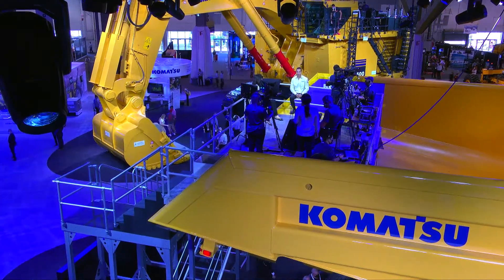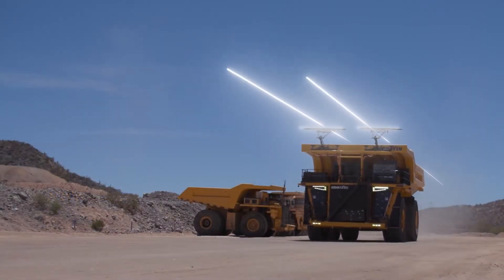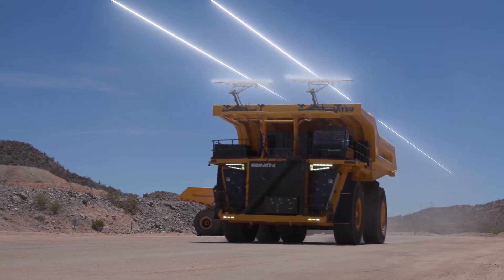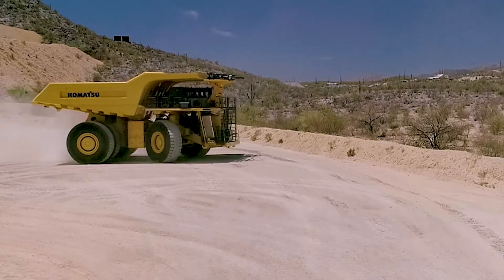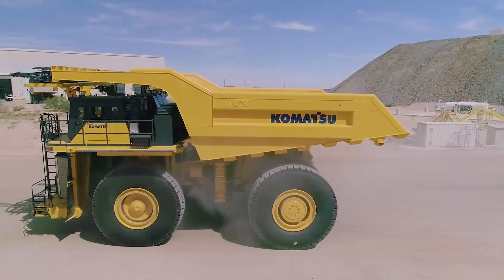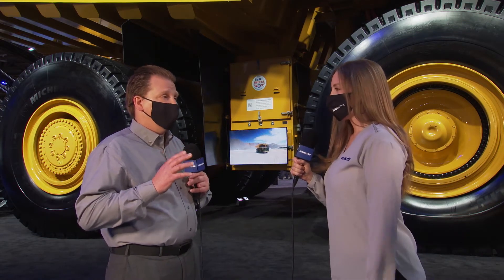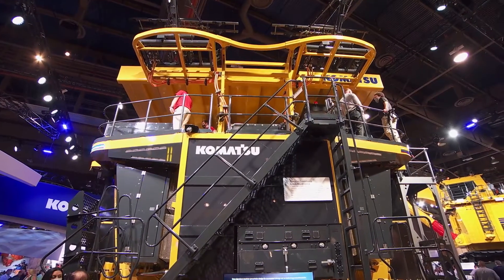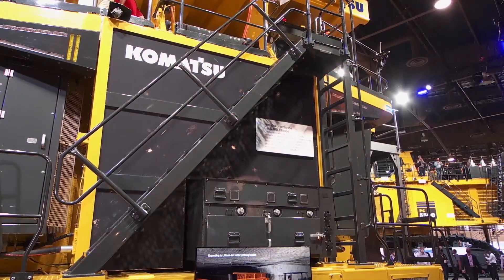Feature segments: The future of haulage: latest developments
The sustainable propulsion roadmap for haulage is getting clearer. Komatsu is developing a truck where the power source can be upgraded over the life of the chassis, helping you along your roadmap to a zero-emissions future.

Presenter: Dan Funcannon, VP Engineering and Development